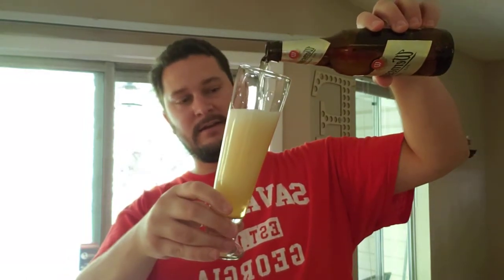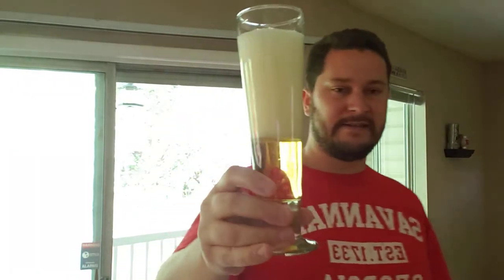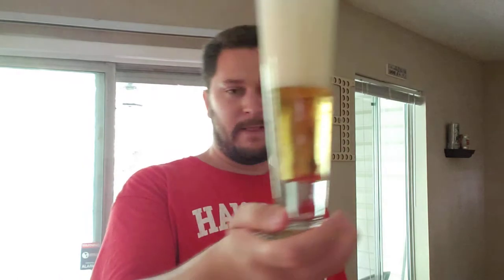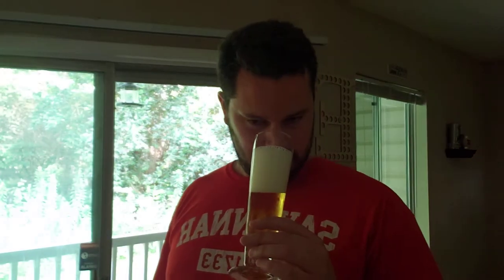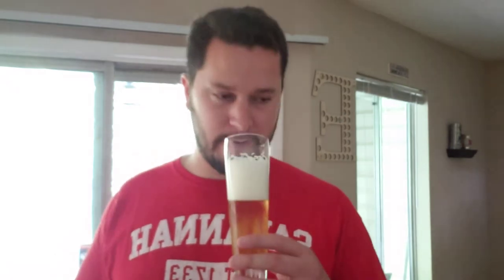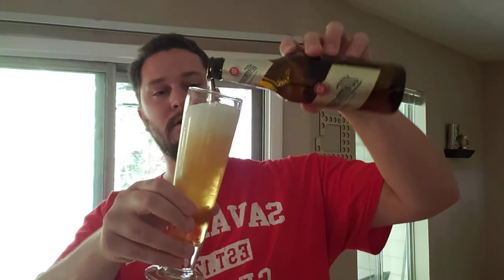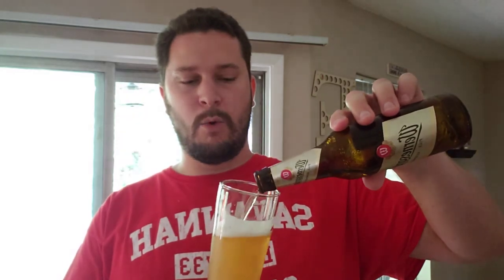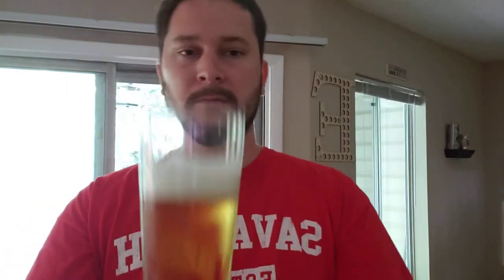Wernesgruner German Pilsner Review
A Pilsner out of Germany from Aldi - 4.9% ABV